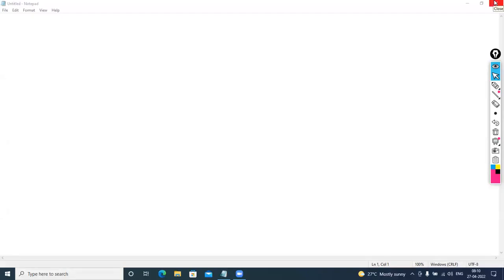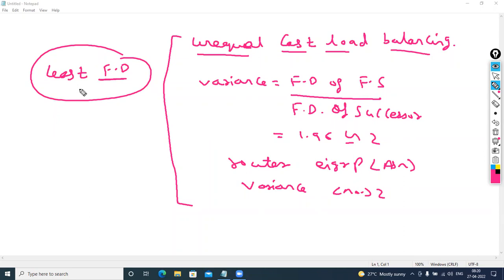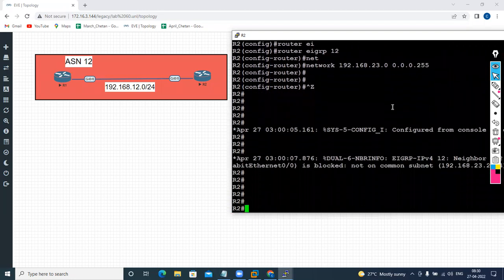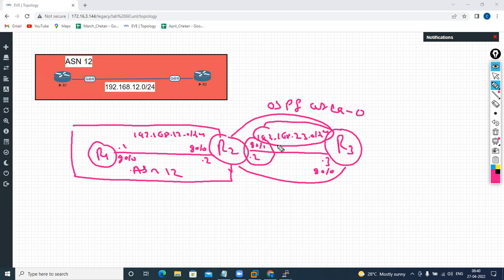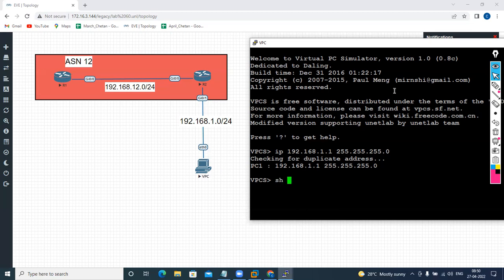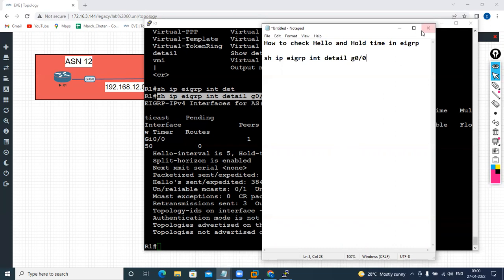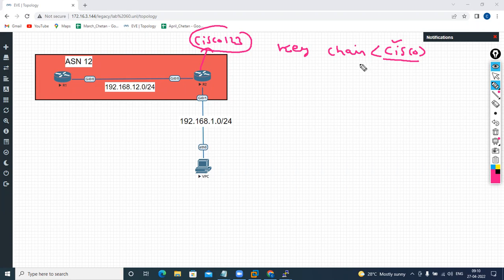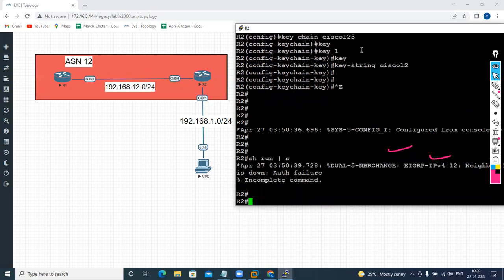Neighborship Criteria's and Eigrp authenticationmp4 DAY 5